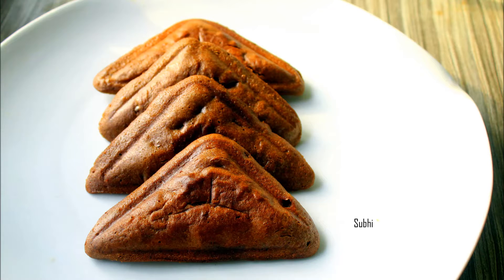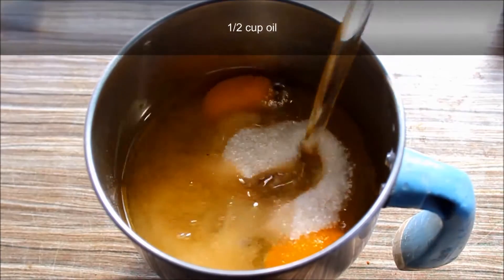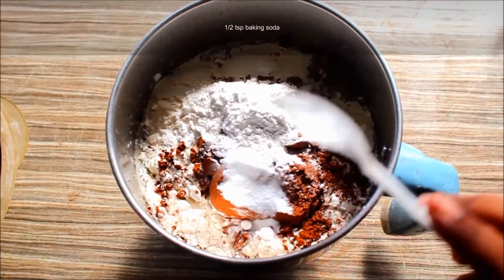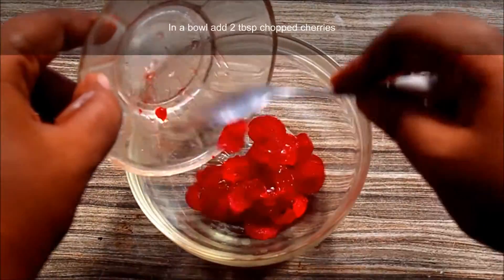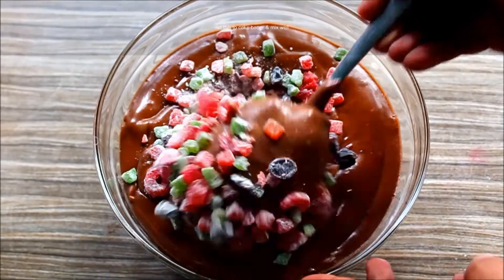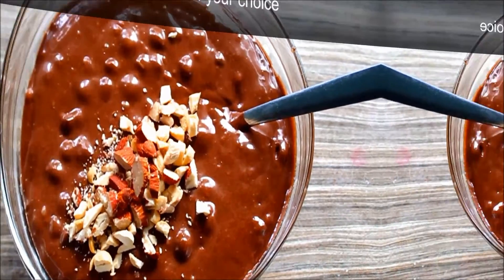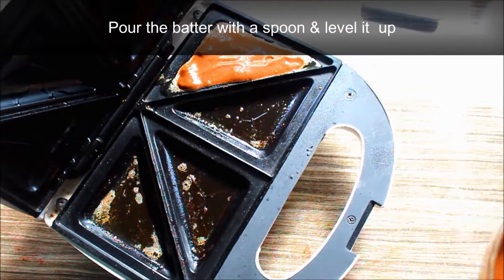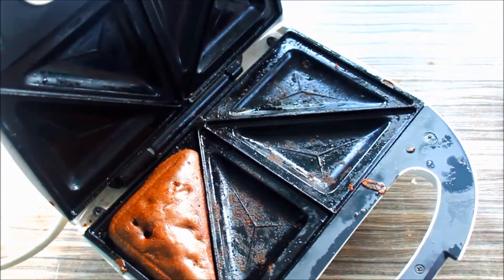5 Mins Cake Recipe|Instant Cake|Easy CHocolate cake in sandwich maker|Cake Recipe without Oven